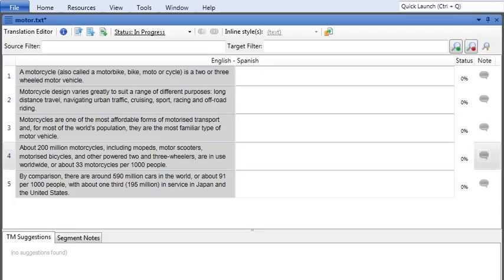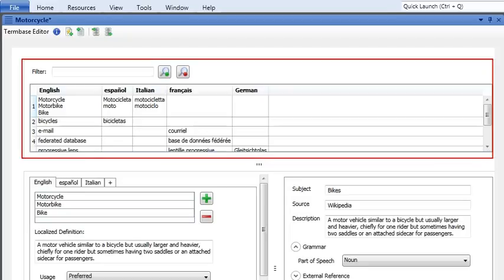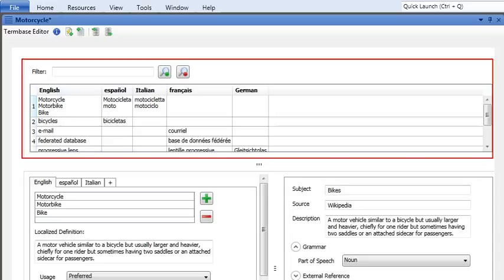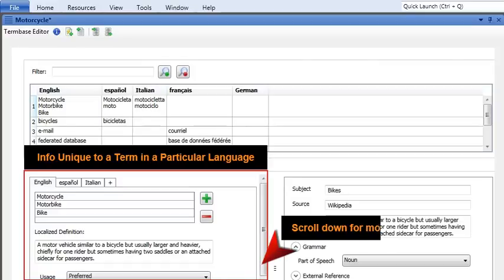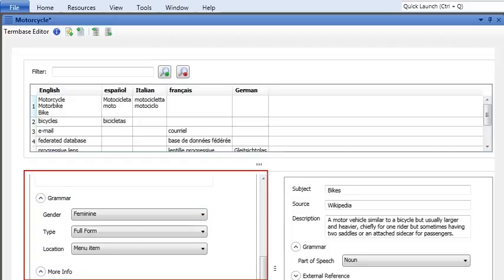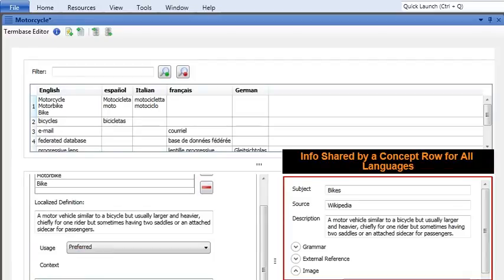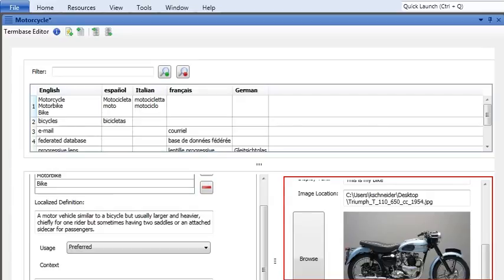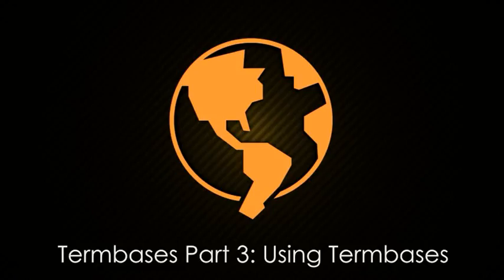Termbases Part 2: Editing Termbases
After creating a termbase in MadCap Lingo, you can edit it in lots of ways, providing many details about each term. This video discusses how to do this.